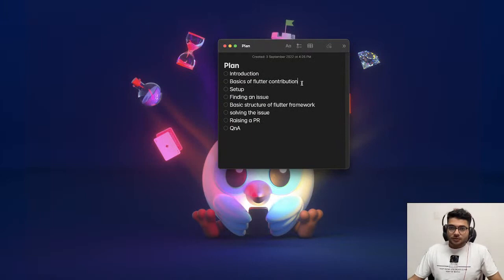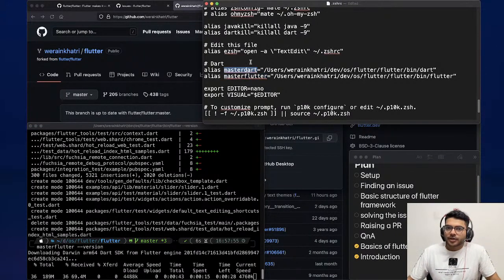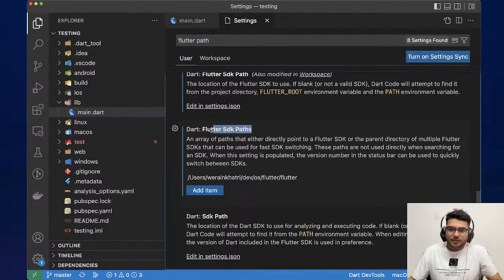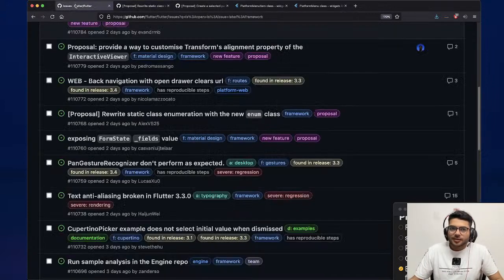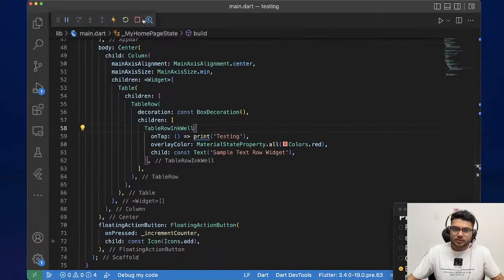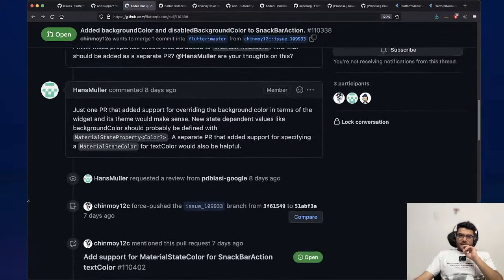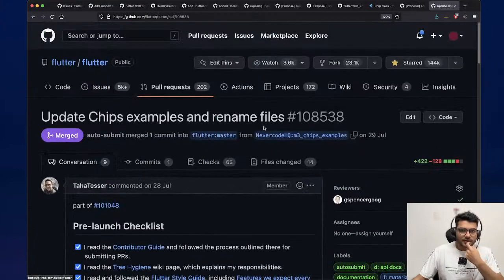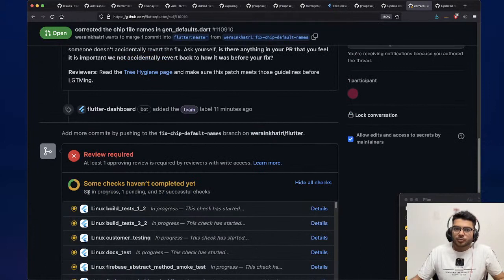let's get started 🎬 | contributing to flutter 💙 | episode 0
my first attempt to contribute to flutter LIVE 🔴. we'll be going through the "what"s and "how"s of becoming a proud "contributor to flutter 💙". this is a series where we find a fresh flutter issue ⚠️, try solving it 🤔 and raise a pull request 🧑🏻‍💻 for it, all LIVE 🔴. stay till the to see it unfold!

fun fact: all the art 🎨 on my channel is made using flutter 🔥

00:00 starting soon...
03:50 plan (is simple!)
07:47 about me :)
09:31 basics of contribution
18:30 setup
27:54 finding an issue
30:30 trying to find a good issue (took a long time, can be skipped)
1:52:00 start with a pre-picked issue
2:06:50 found a different bug
2:13:01 raising a PR
2:31:50 ending soon...